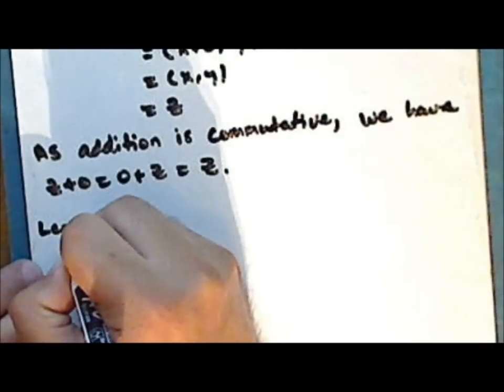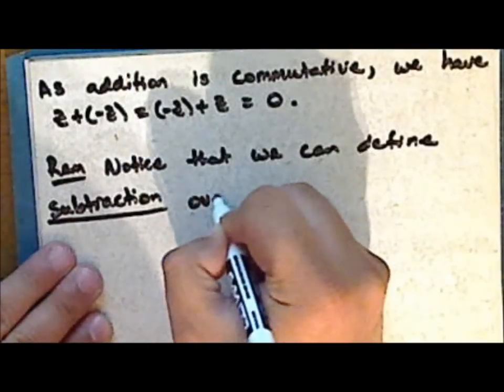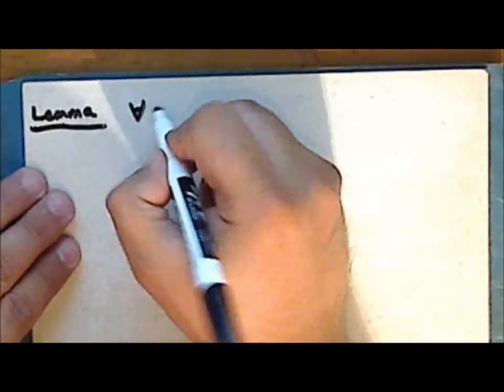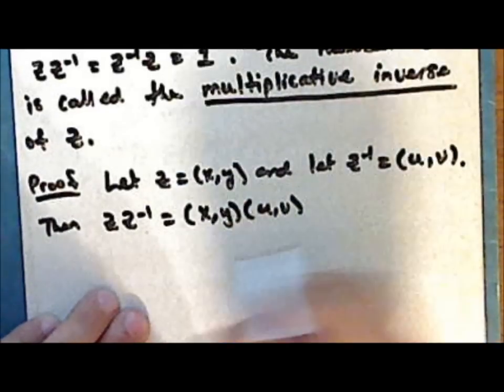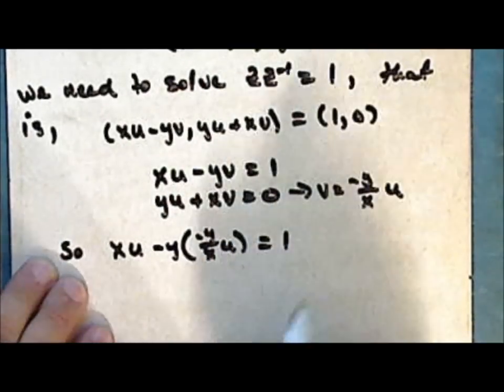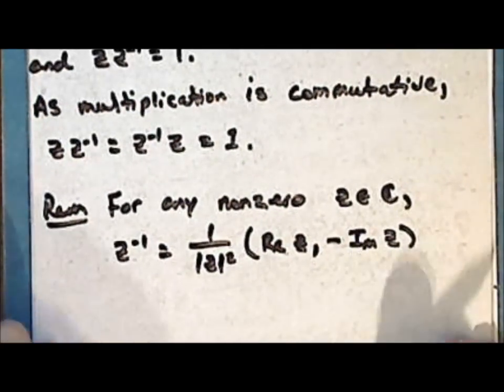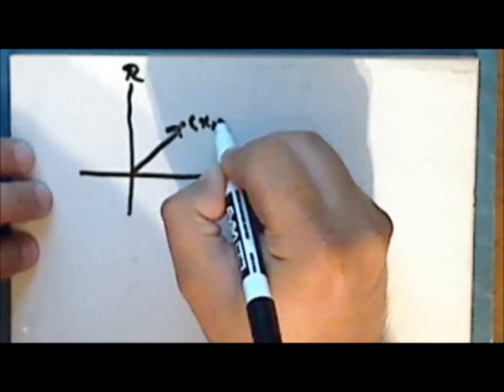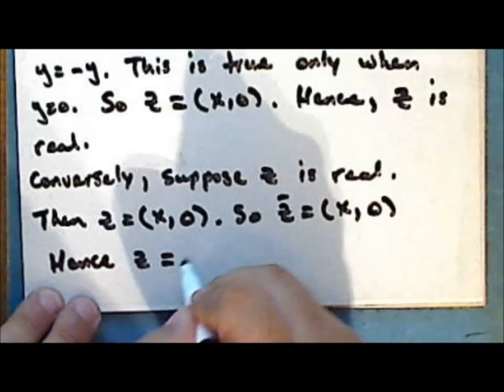[old series] Abstract Algebra Lecture 07 Part 2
Seventh lecture in abstract algebra. Topics include an introduction to algebraic extensions and the complex numbers. This lecture is in four parts.